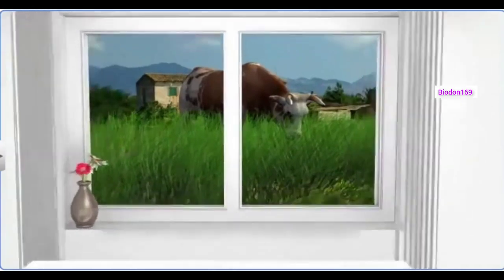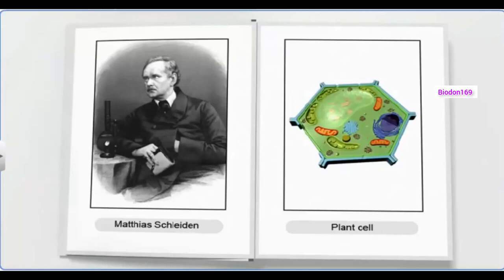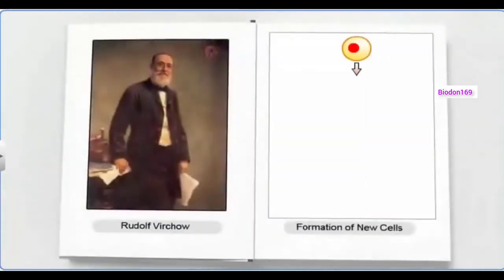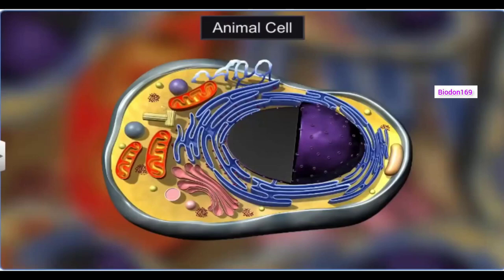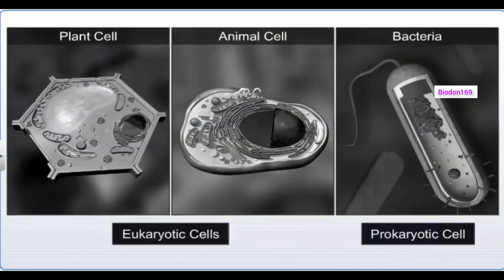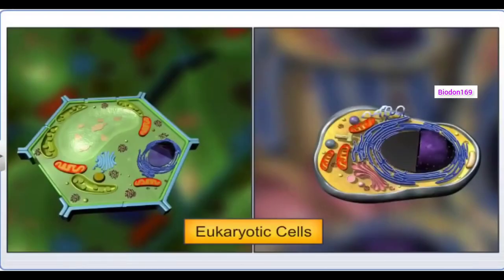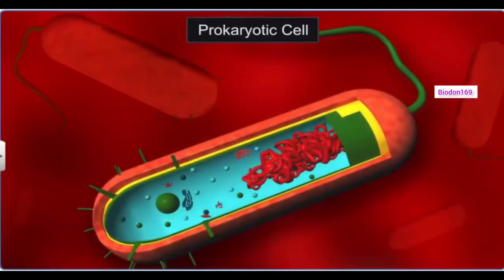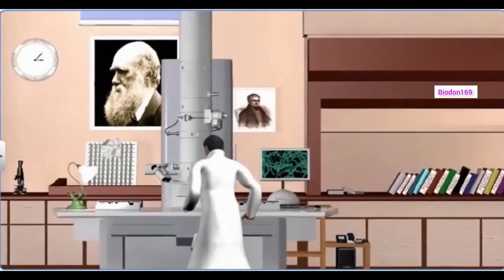22 August 2024(1)